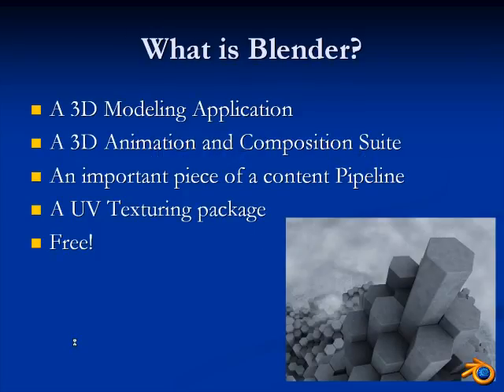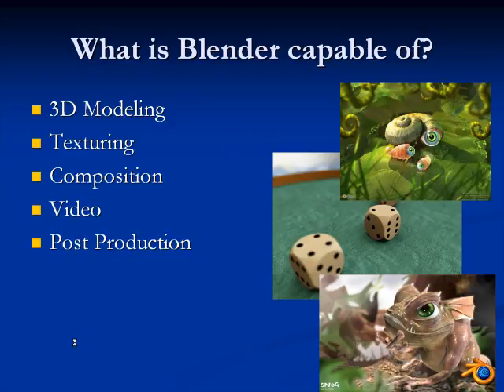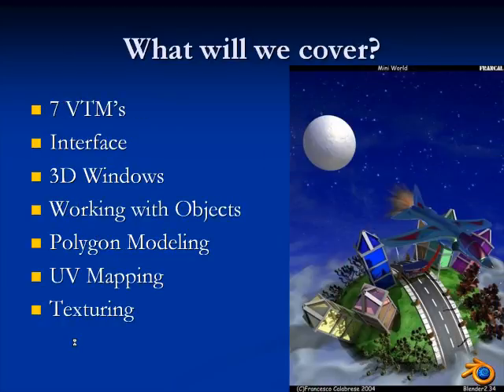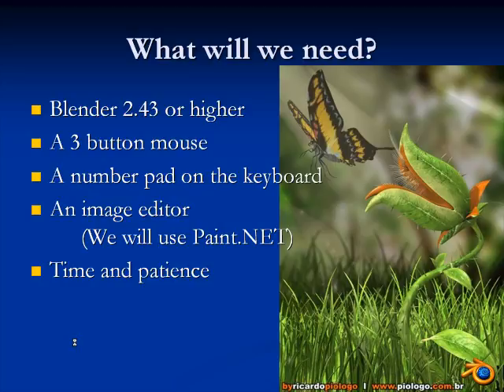Introduction to Blender VTM 1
The first VTM in a seven video set designed to teach the very basics of Blender 3D.  More are on the way!